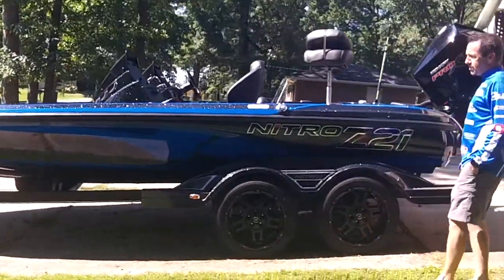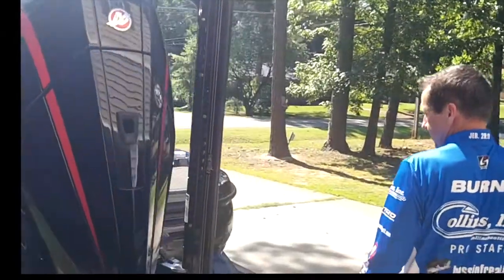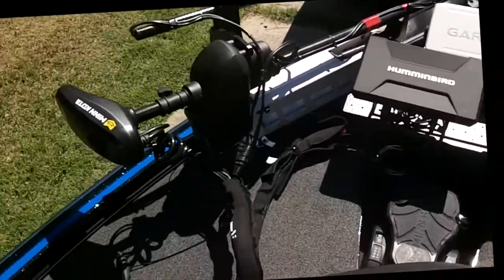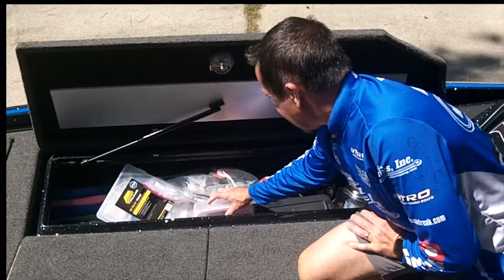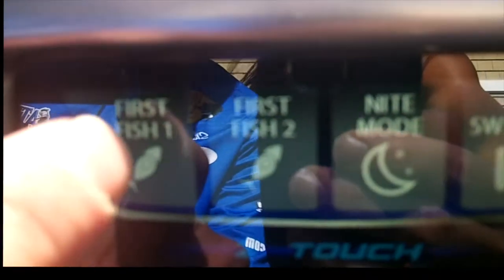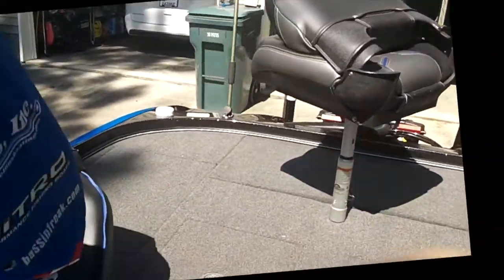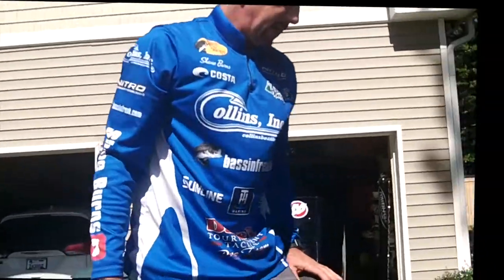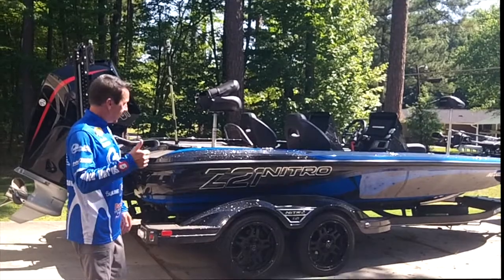2021 Nitro Z21 Walk thru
Walk through on 2021 Nitro Z21. My 2021 Nitro Z21 walk thru. Rigging my 2021 Nitro Z21 boat. Nitro Z21. Nitro Z21 boat. My new Z21 Nitro and how i set it up. walk around